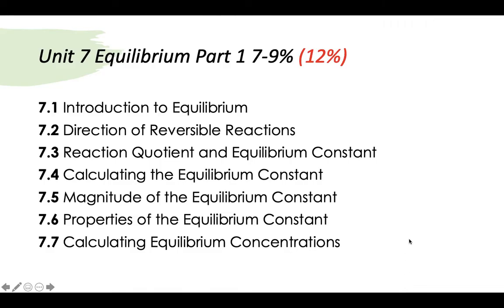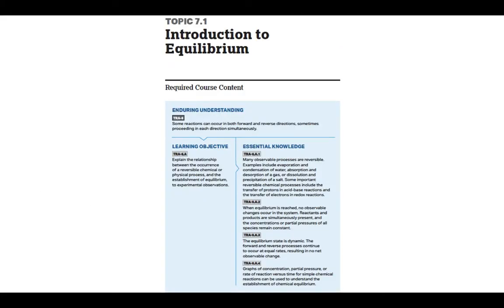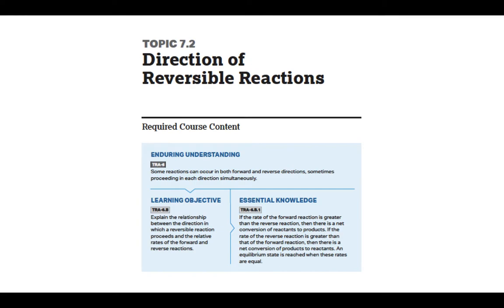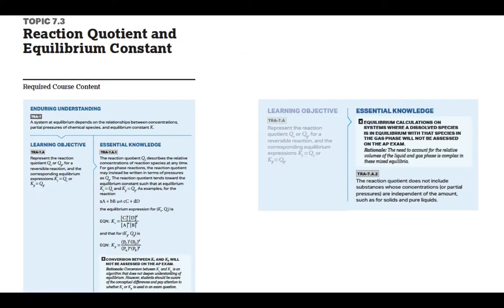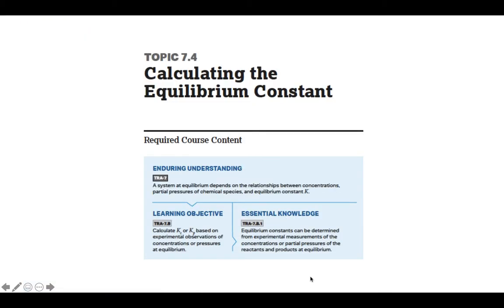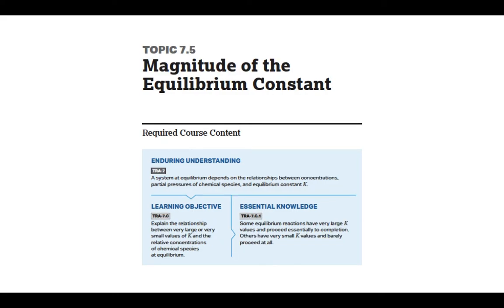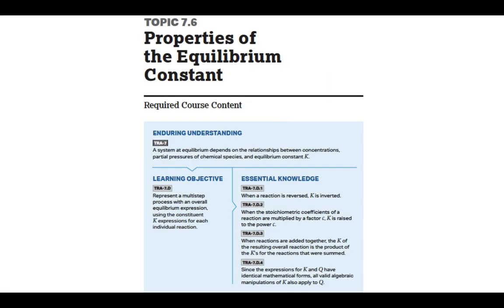AP Chem Unit 7 part 1 review